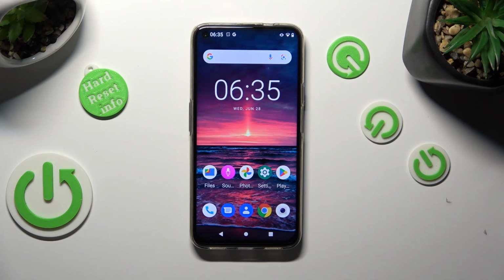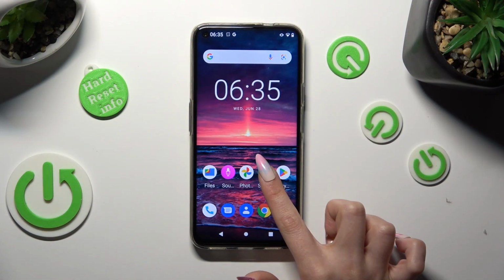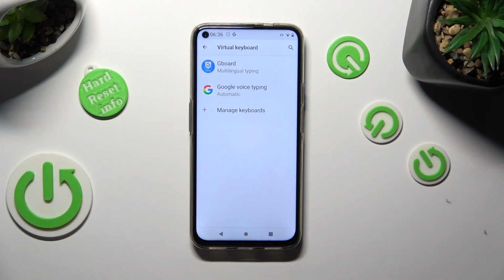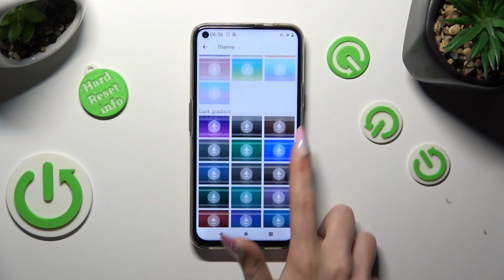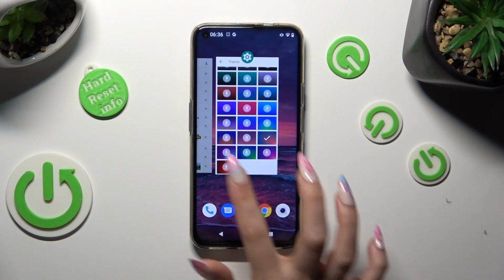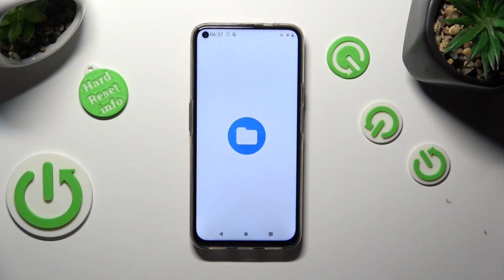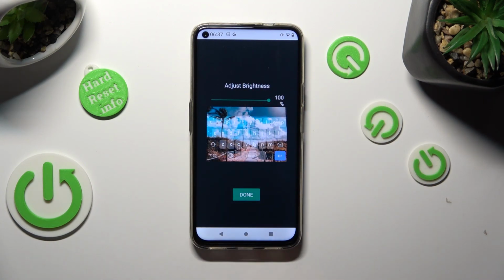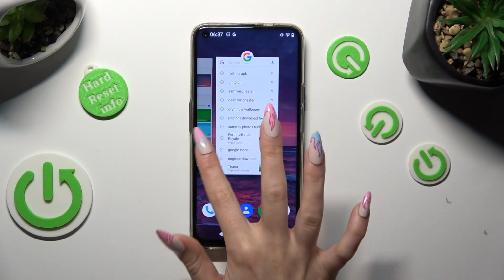How to Change Keyboard Theme in Hafury GT20 - Customize Keyboard Theme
Would you like to open the keyboard settings in order to change and customize the theme to your own needs in the Hafury GT20 device? Watch carefully the above tutorial and make sure that you will be able to personalize keyboard themes just within a few simple steps on a Hafury GT20 smartphone.

How to change the keyboard theme in HAFURY GT20? How to refresh the keyboard theme in HAFURY GT20? How to personalize keyboard theme in HAFURY GT20? How to change the theme in HAFURY GT20? How to customize the keyboard in HAFURY GT20?